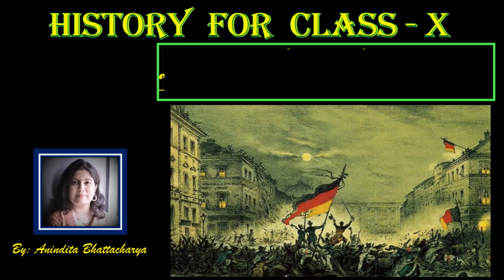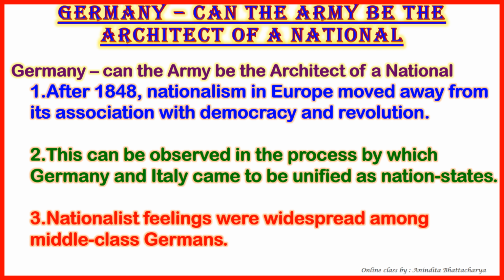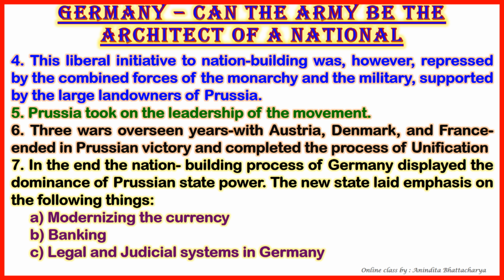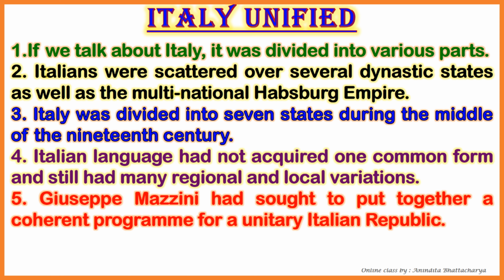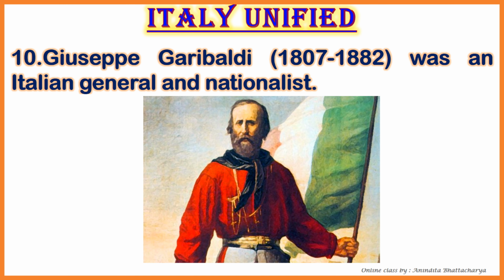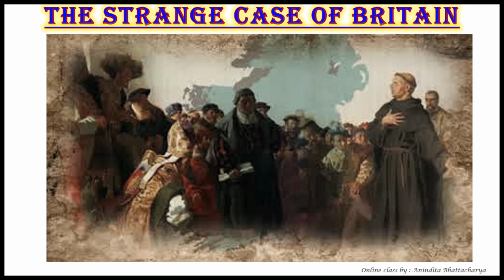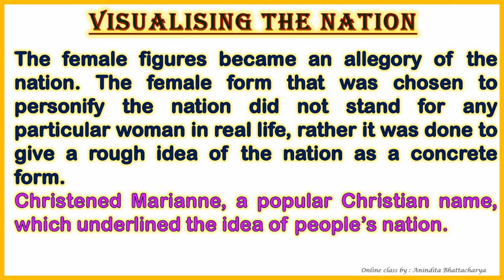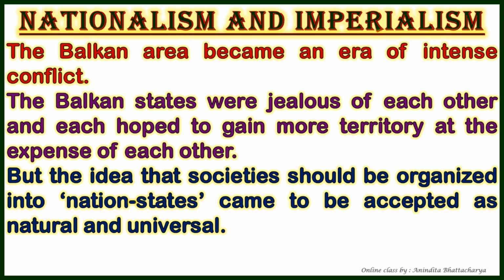Class 10 History The Rise of Nationalism in Europe Chapter1 Part 3